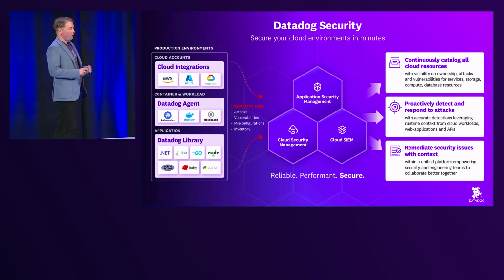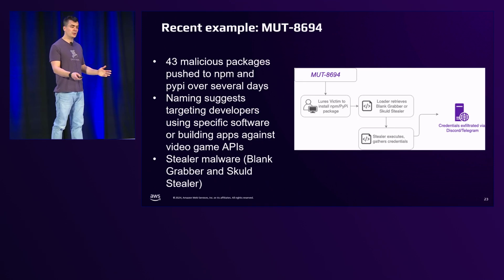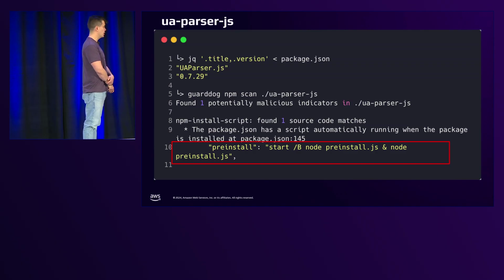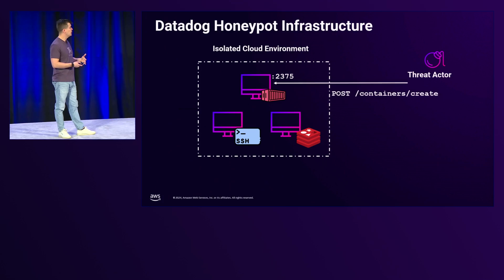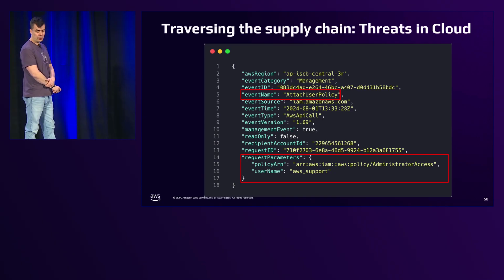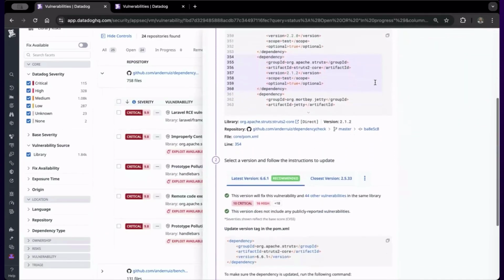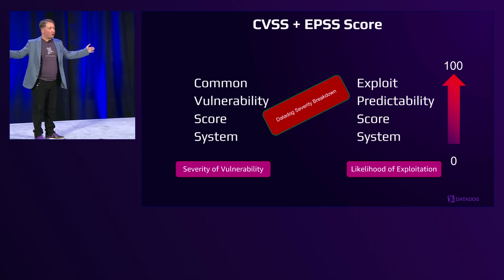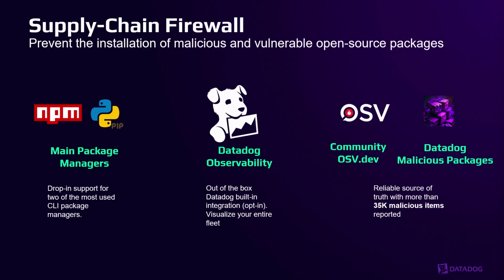AWS re:Invent 2024 - Beyond just observing, protecting your whole software supply chain (SEC406)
How do you protect your software supply chain from threat actors, and how do you mitigate vulnerabilities across fleets? Observing the supply chain is only part of the answer. In this session, explore supply chain best practices, and learn about Datadog’s open source tool GuardDog and how they use it to protect critical repos. Also, gain insight into how Datadog AVM helps prioritize acting on security findings in your AWS environment.